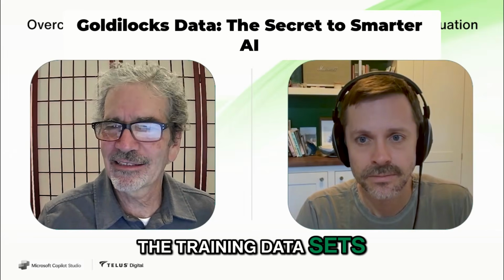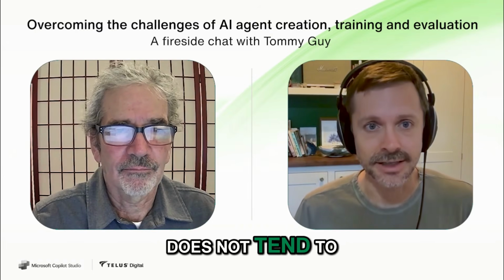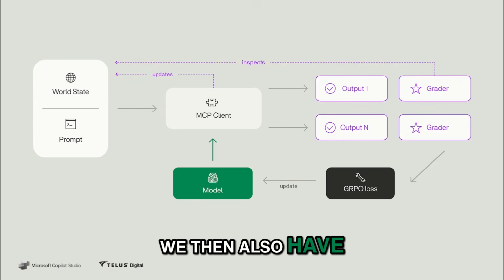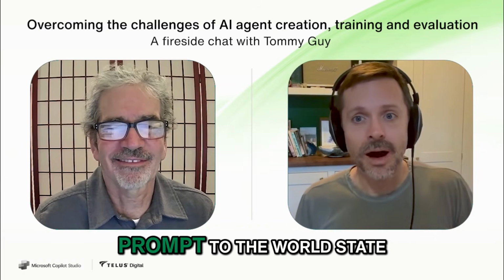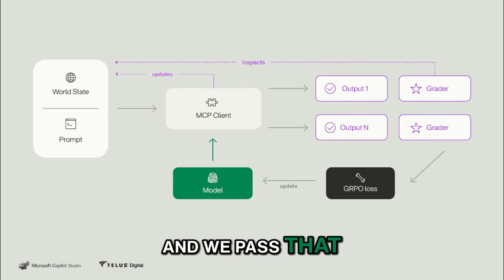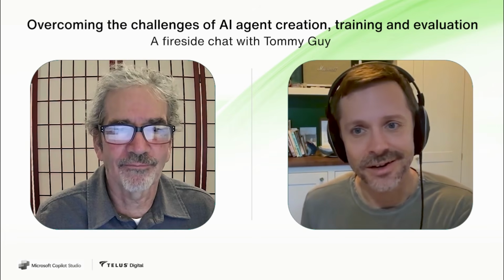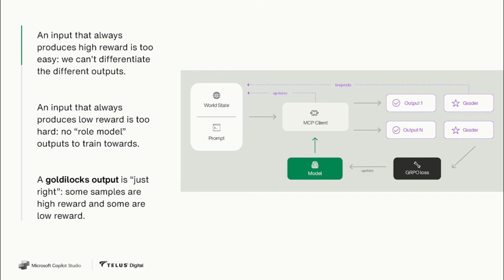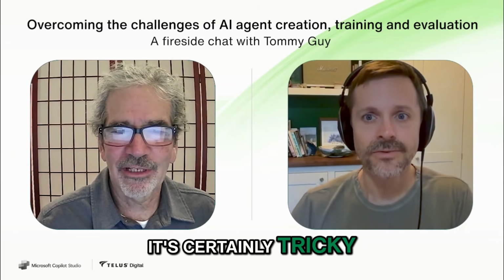Goldilocks Data: The Missing Piece in Enterprise AI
Learn why "Goldilocks Data" is the secret to moving beyond simple pattern memorization to true AI creativity and introspection, and explore more about AI model training

In this excerpt from our webinar with Microsoft Copilot Studio's Tommy Guy, we explore the shift from supervised fine-tuning to reinforcement learning (RL) using "RL environments" like simulated bank architectures. Discover why training data must be "just right" — avoiding the traps of being too easy or too hard — to provide the necessary signal for model improvement.

Key Takeaways:
* Moving from memorization to creative AI introspection.
* The role of world states and MCP servers in RL training.
* Identifying the "Goldilocks zone" for training difficulty.

Timestamps:
00:00 - What is Supervised Fine-Tuning?
00:54 - Introduction to Reinforcement Learning (RL)
01:16 - Building a World State: The Bank Example
03:16 - Defining the "Goldilocks Data" Zone

About TELUS Digital:
TELUS Digital is the customer experience transformation partner to the world’s most admired brands. Our diverse team weaves data, technology and human ingenuity to deliver differentiated customer journeys, drive operational effectiveness and scale AI solutions with meaningful value and positive impact.

We craft real-world solutions in the moments that matter, from customer acquisition to lifelong loyalty. Enabled by our global reach of over 80,000 experts in more than 30 countries and deep industry expertise, we help over 600 organizations make the customer experience feel effortless.

Our solutions span Data & AI, Digital Experience & IT, CX Management and Trust & Safety. At the core of our innovation is Fuel iX™, an enterprise-grade generative AI platform that helps clients safely access and optimize leading LLMs to scale their own AI from pilot to production.

Guided by our globally recognized employee culture and humanity-in-the-loop principles, our team is committed to giving back while taking a responsible approach to digital transformation in the communities where we live, work and serve.